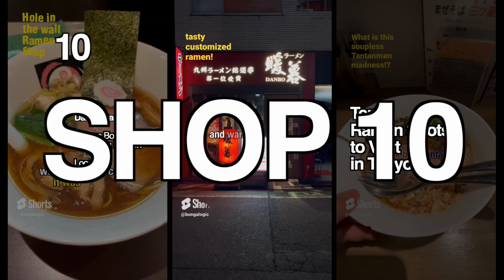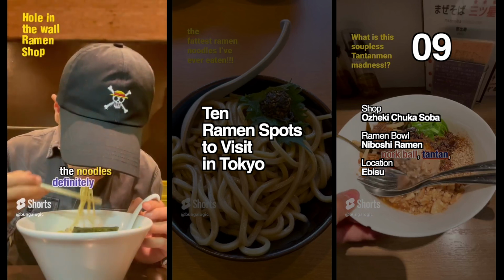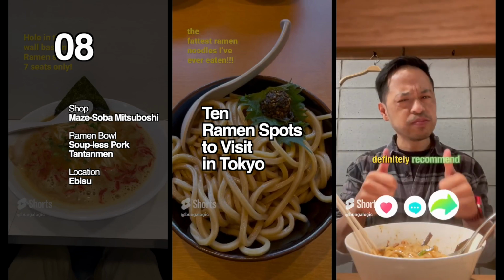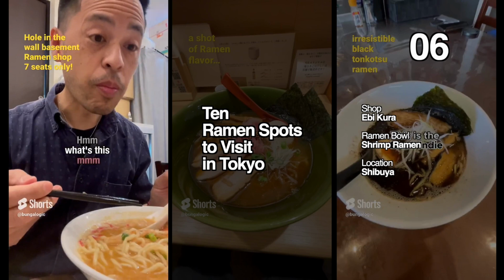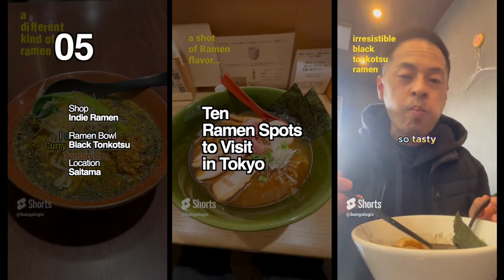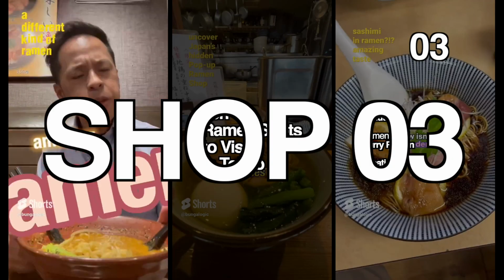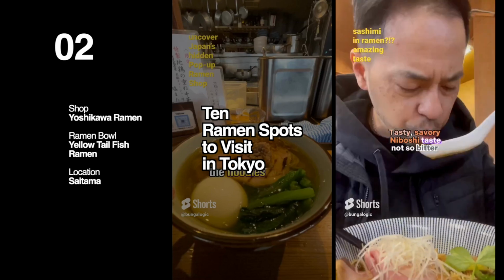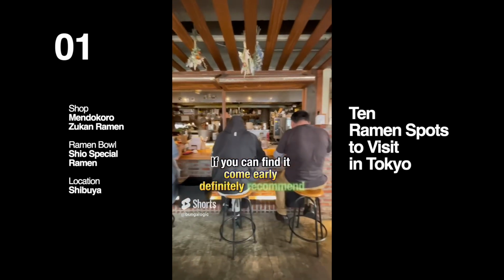Ramen Lover's Guide to Japan: 10 Must-Try Spots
If you are planning on traveling to Japan or are already here... Discover the top 10 contemporary ramen shops in and around Tokyo. Join me as I rank them from ten to one based on their unique flavors and ingredients. From Black Tonkotsu to Shrimp Ramen to Yellowtail Niboshi broth, get ready to embark on a delicious journey through innovative bowls of ramen.

0:00 Plain ol' Tonkotsu Ramen
0:36 Niboshi Ramen (Bonito Flakes or Sardine flavor bitter)
1:25 Pork Ball Maze-soba Soup-less
2:04 Spicy Tsukemen
2:40 Shrimp Ramen
3:38 Black Tonkotsu
4:16 Yakiago Shio Ramen (flying fish ramen)
5:01 Curry Ramen
5:36 Buri Ramen (Yellow tail Niboshi Ramen)
6:26 Shio Special Ramen

Travelling to Japan?

Enjoying the Music in My Videos?
Create an awesome video with the best Music and SFX
GET 2 extra months FREE when you sign up. Thank You

Get $50 Discount now

CAMERA GEAR
DJI Action 2 Camera
DJI Air 2s

I am bunga a content creator here in Japan.
If you love things in Japan and
want to discover Japan off the beaten path